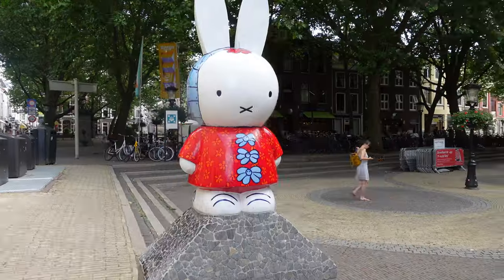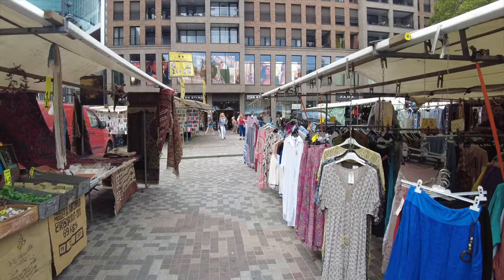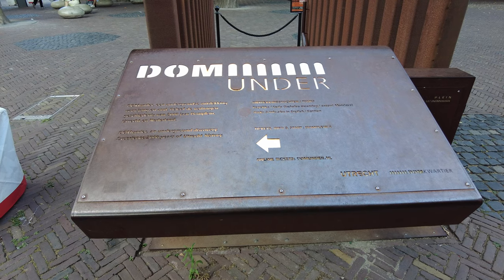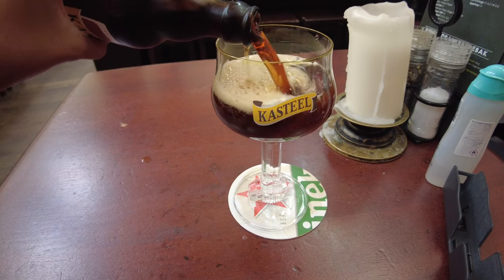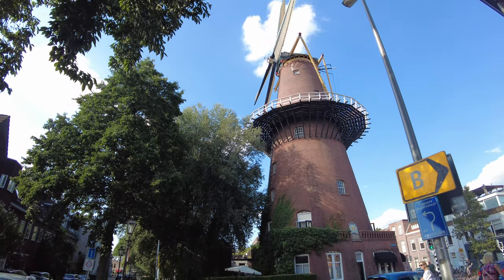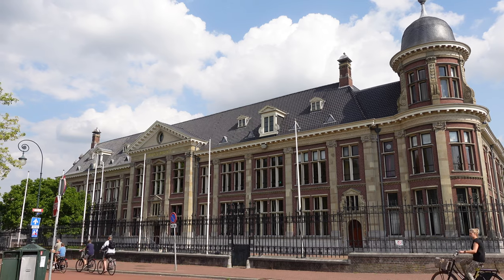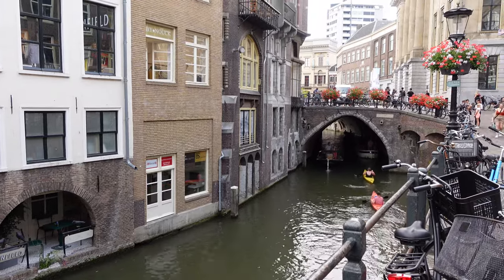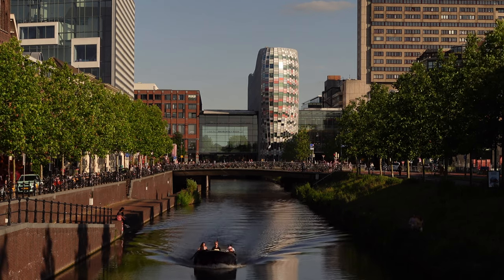Get to know Utrecht through a Local’s Lens - Travel Guide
Welcome to Utrecht! One of the largest cities in the Netherlands and my home for the past few years. It's famously known for its wharf cellars, Dom Tower, iconic old canal, university, and historic city centre.

In this video, I show you the must-see's from a local's perspective. We check out a historic monastery garden, a beer cafe located in a former church, scenic canal spots, the flower market, and other unique places outside the city centre.

Get to know and discover Utrecht through my eyes.

▬▬Chapters▬▬
0:00 Intro
0:19 Oudegracht
0:59 Vredenburg Market
1:12 Janskerkhof Bloemenmarkt
1:41 Dom Tower
2:03 Pandhof Sinte Marie
2:51 Café Olivier
3:20 Restaurant Badhuis
3:46 Weerdsingel
4:15 See Utrecht on the water
4:27 Leidseweg
5:10 Royal Dutch Mint
5:20 Zware Jongen
5:35 Cafe Belgium
6:04 Utrecht and Amsterdam are beautiful cities of their own
6:52 A follow-up video?
7:10 Thanks for watching and don't forget to subscribe to my channel!